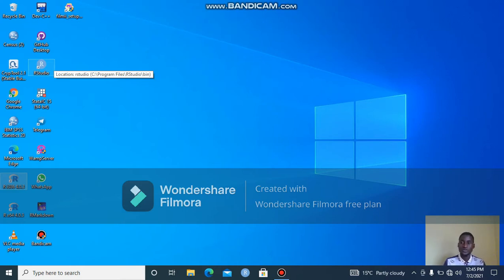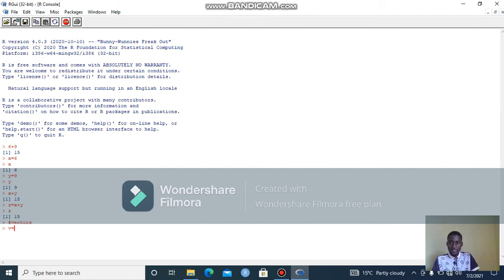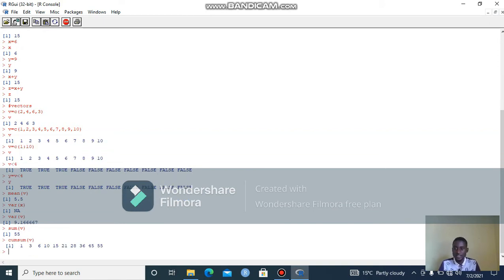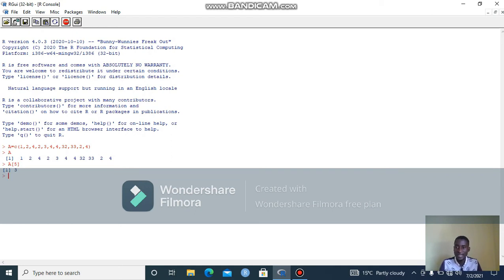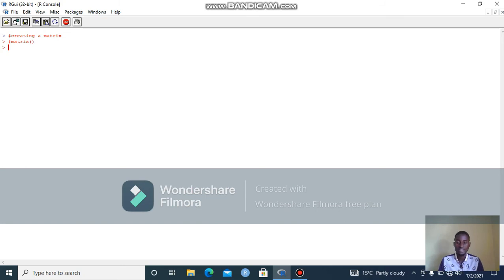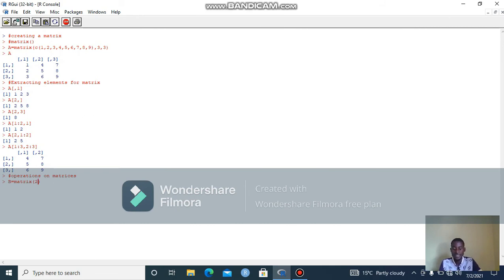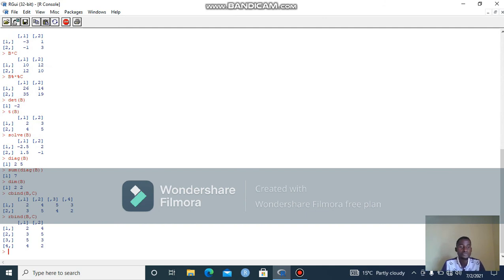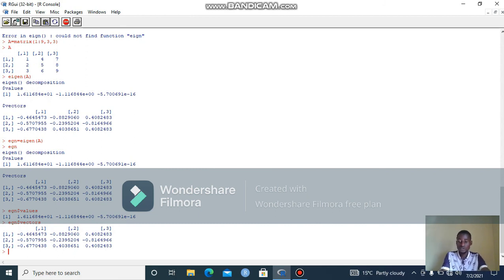Introduction to R programming Statistical Computing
Fundamentals of R / Basics in R for beginners
Variables in R
vectors in R
Matrices in R

Keep supporting guys.
Thanks!